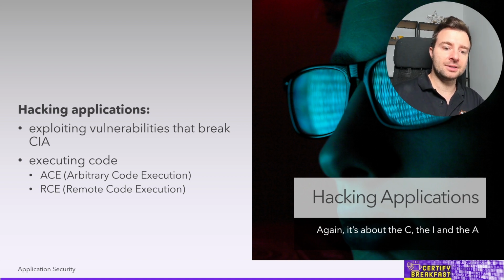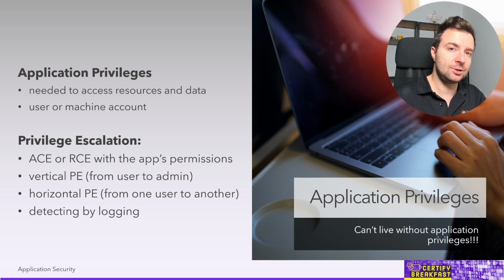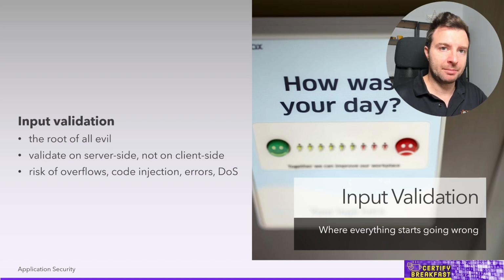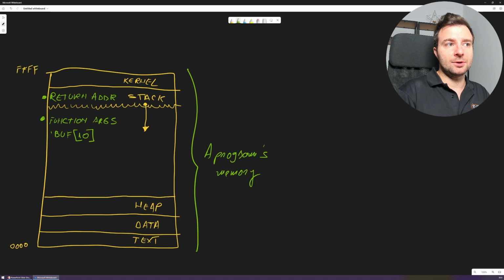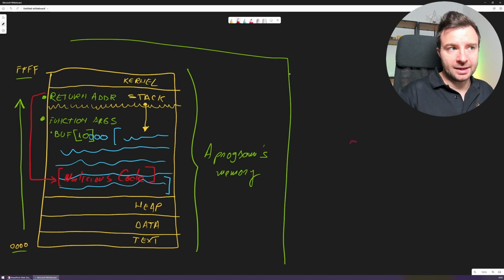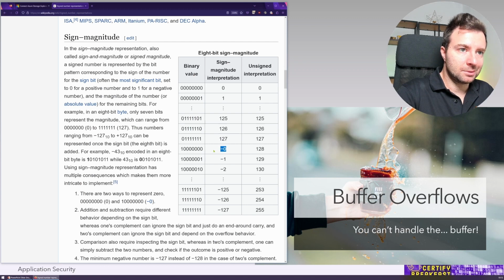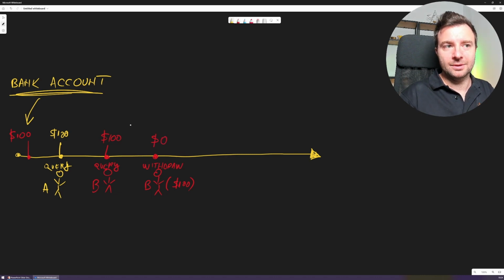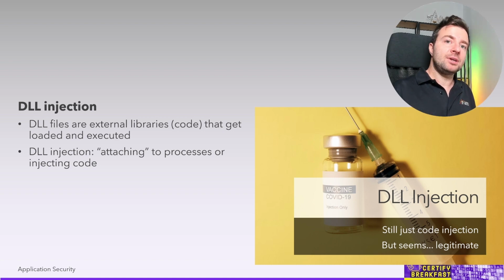CompTIA Security+ Full Course: Application Security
Application Security

Exam blueprint objectives covered in this video:
✅1.3 Given a scenario, analyze potential indicators associated with application attacks